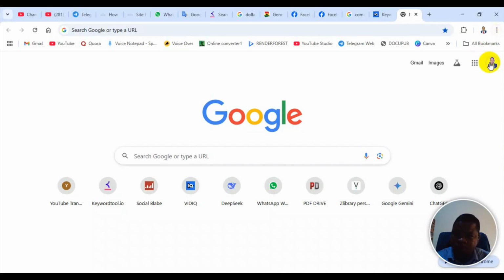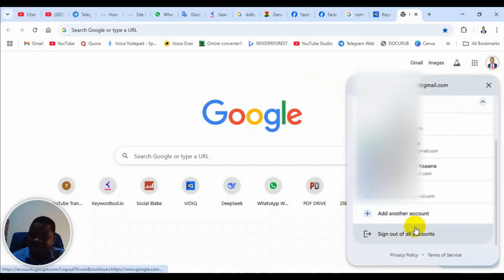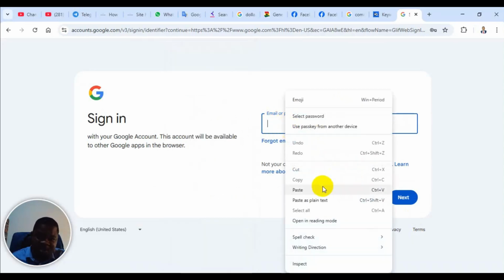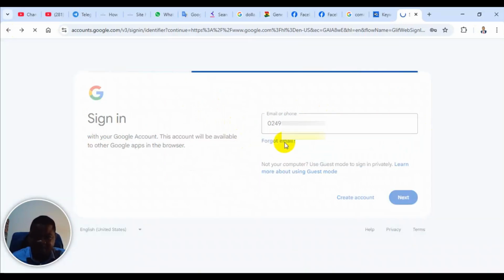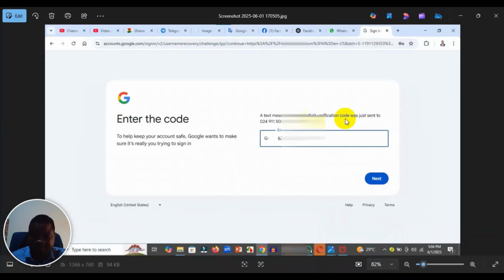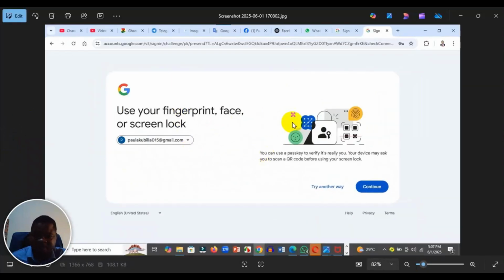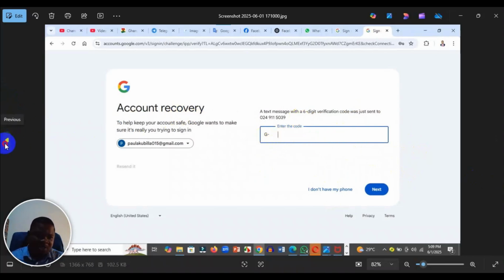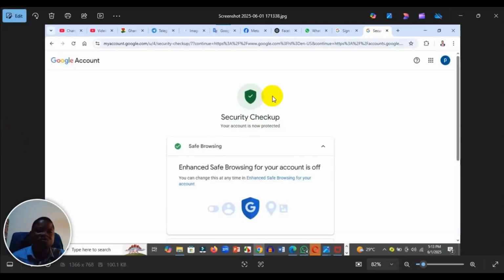How to recover an old or forgotten google account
Follow the steps in this video to learn How to recover an old or forgotten google account.